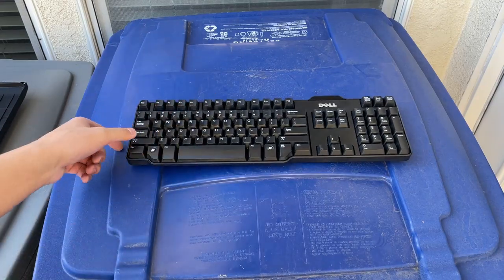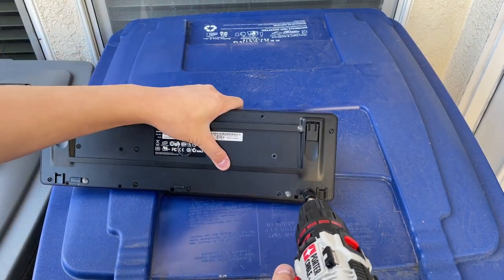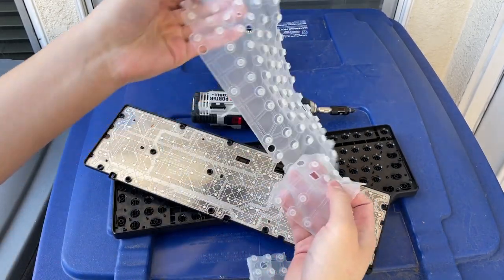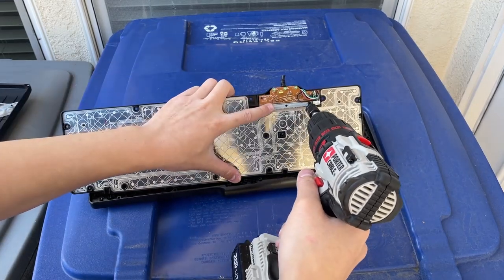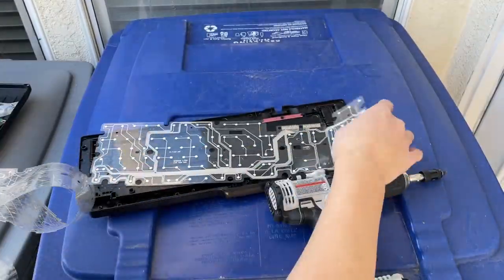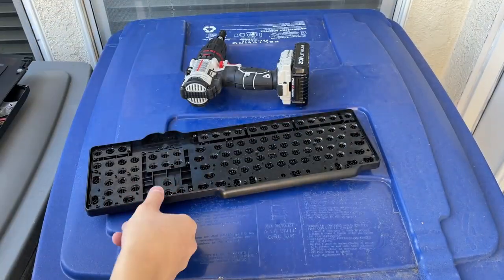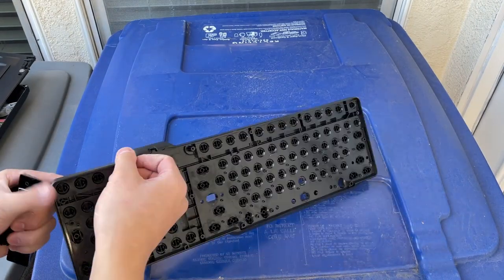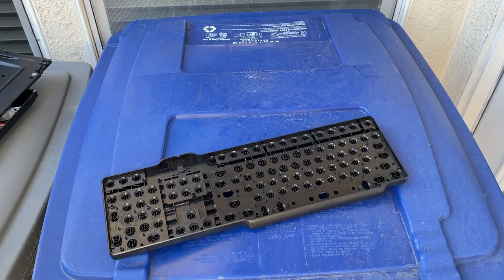Dell L100 Keyboard Teardown